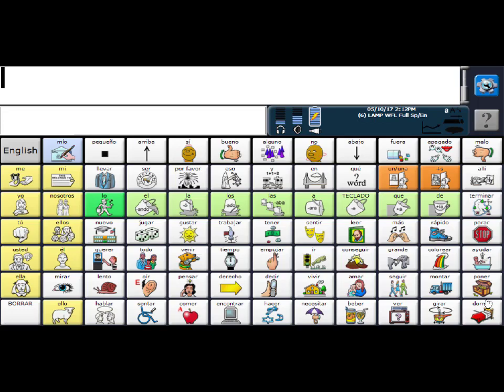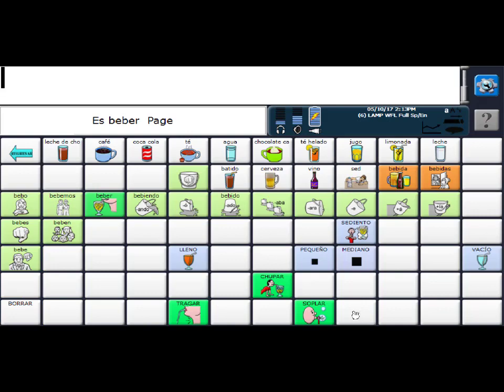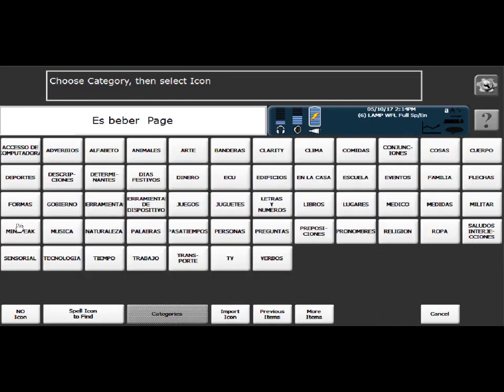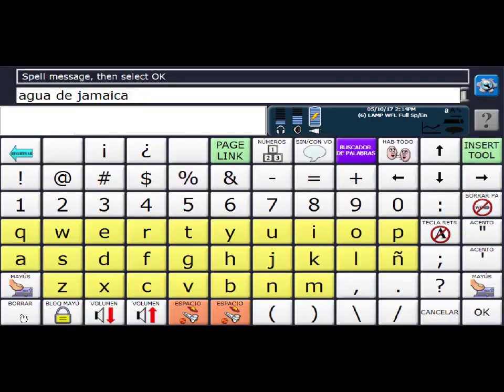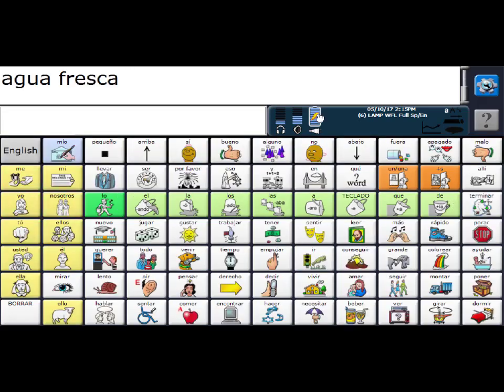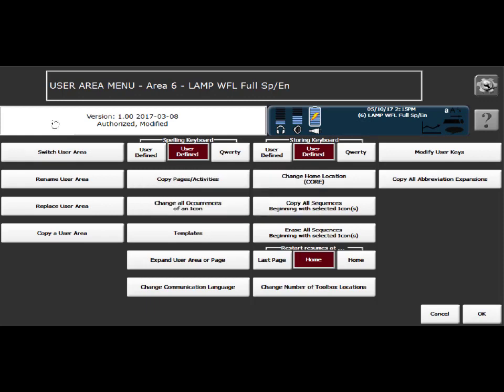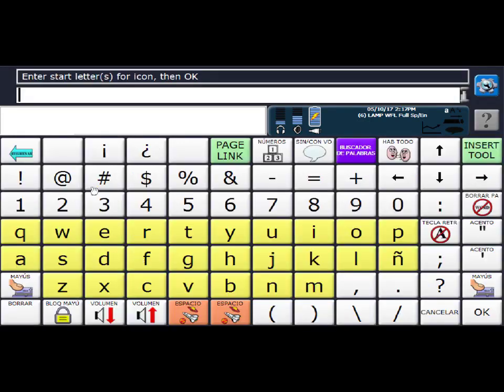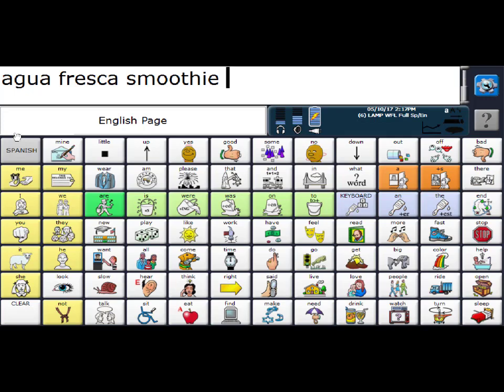How to Add Words in Your English-Spanish Vocabulary in NuVoice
Learn how to add words to LAMP WFL S/E.
0:27 Adding a Spanish word
2:45 Changing the communication language in NuVoice
3:42 Adding an English word

A quick note: You may notice some older branding or visuals in this video. The information and steps shown are still accurate, and we're actively updating our video library to reflect our latest branding. Thanks for your patience.